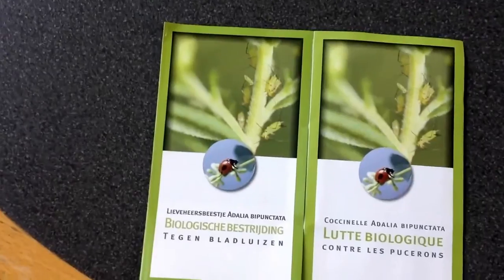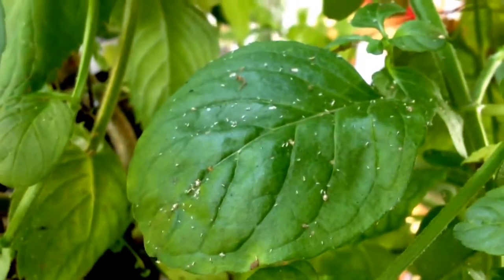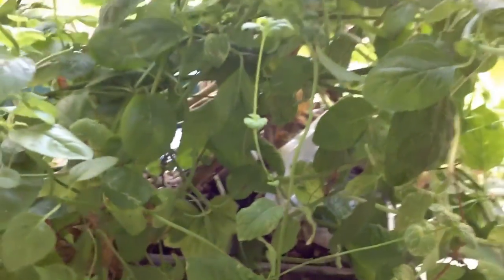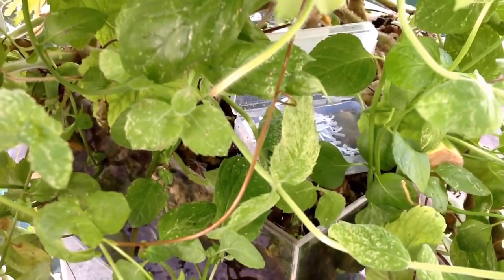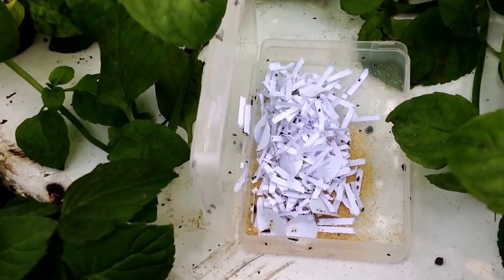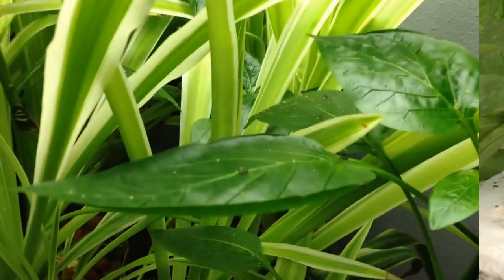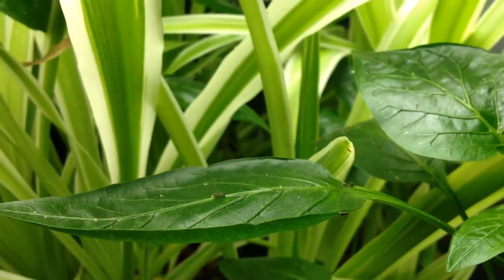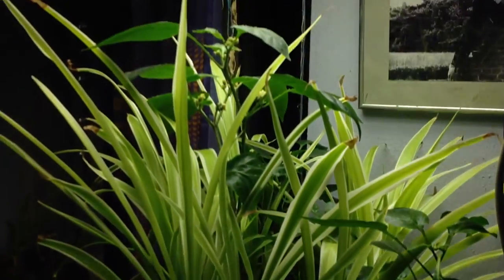Aquaponics Geodome - Bio pest controle with ladybird larvae from biogroei.be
I recieved a package with ladybird larvae from the company biogroei.be. They sel biological pest control instead of a chemical one. Now that I have set them free let's see how they will develope  and turn into a adult ladybird.